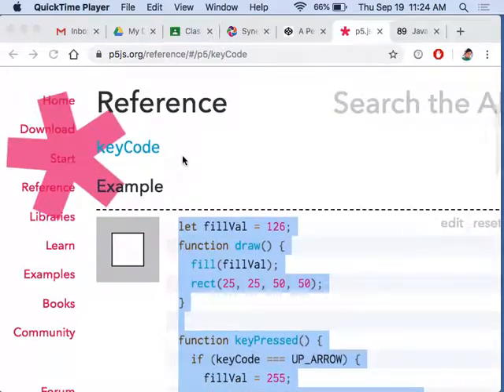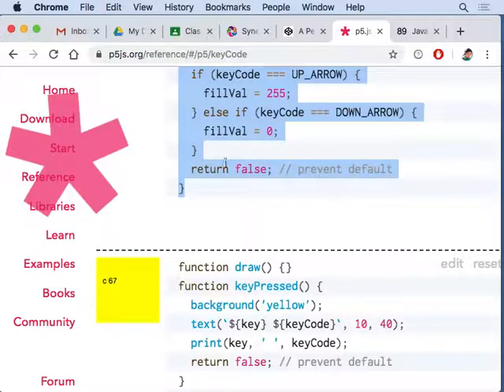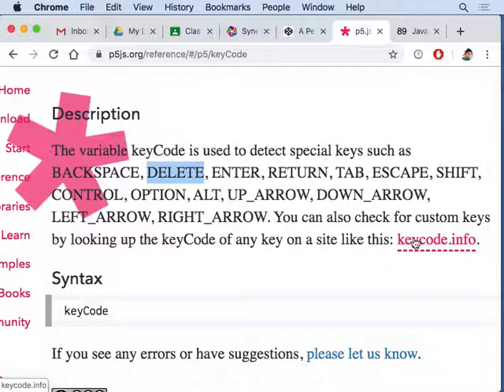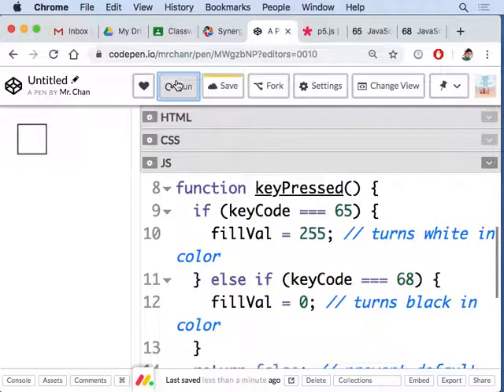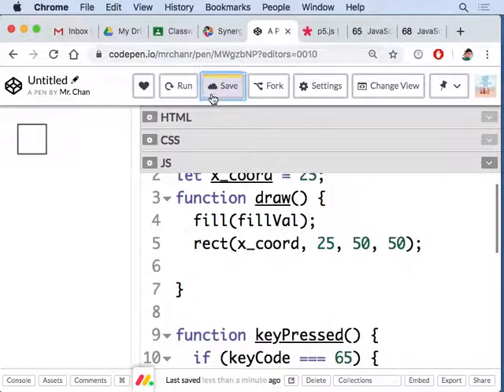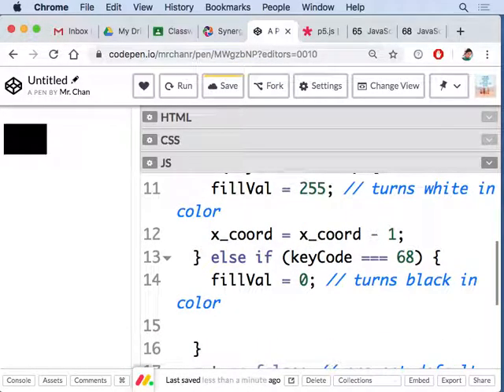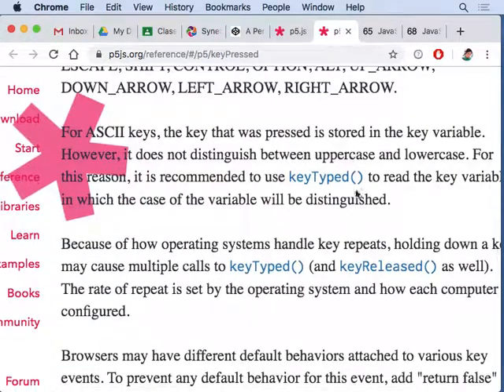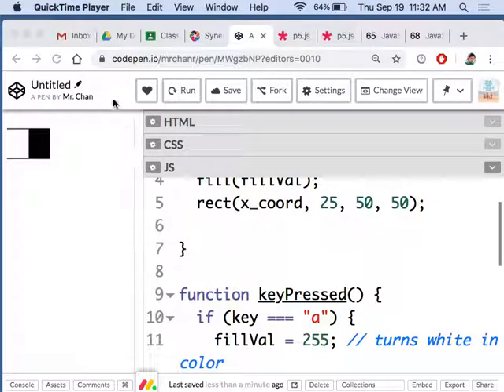Day Something KeyPressed